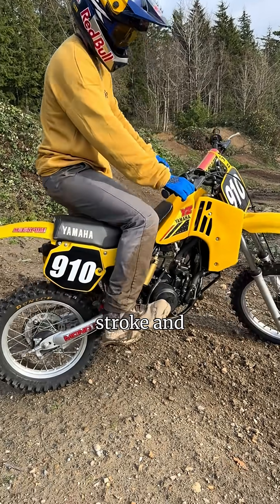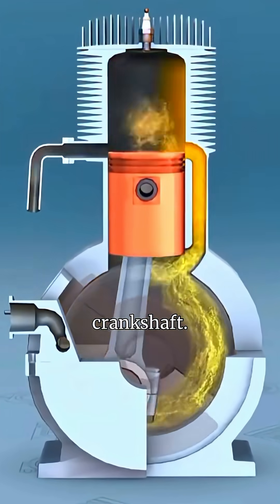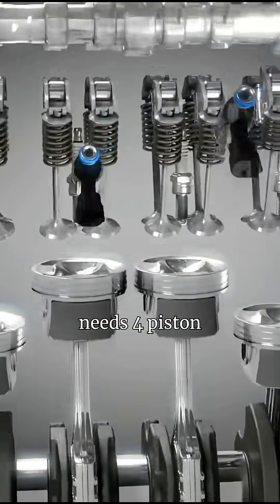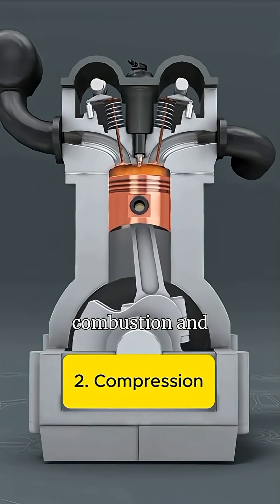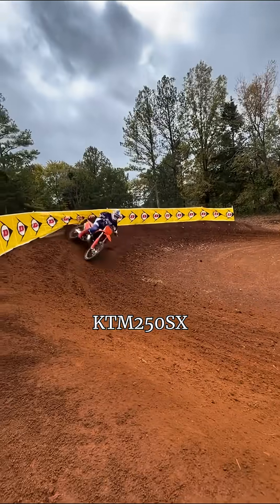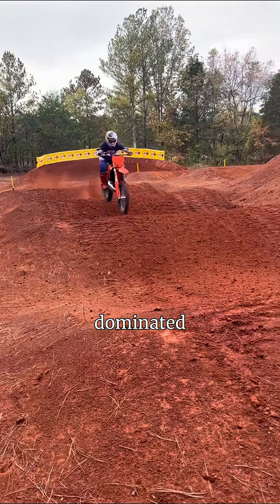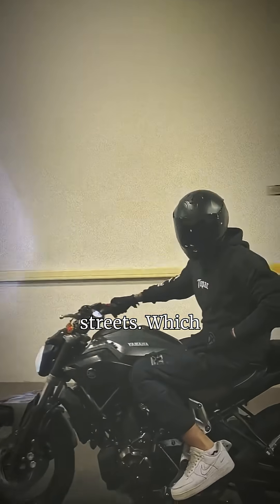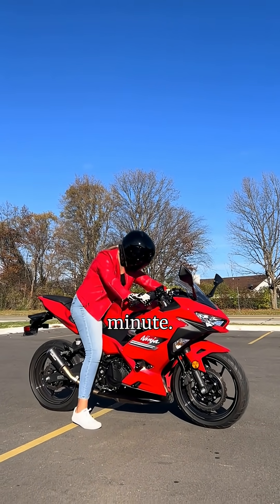2-Stroke vs 4-Stroke – Here’s What Actually Makes Them Different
2-Stroke vs 4-Stroke — what’s the real difference, and why does it matter?

In this quick explainer, AussieRider breaks down how 2-stroke and 4-stroke motorcycle engines work — in plain language. We cover:

What a “stroke” actually is

Why 2-strokes are faster (but rare)

Why 4-strokes dominate the road today

Pros and cons for each engine type

💬 Let us know which one YOU prefer: raw 2-stroke power or smooth 4-stroke torque?